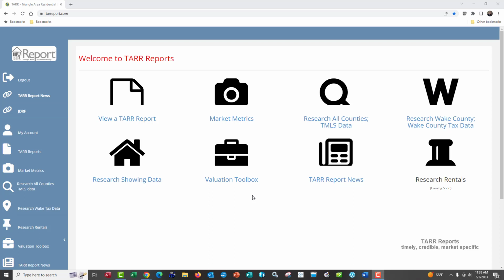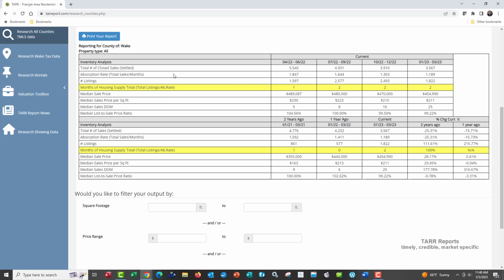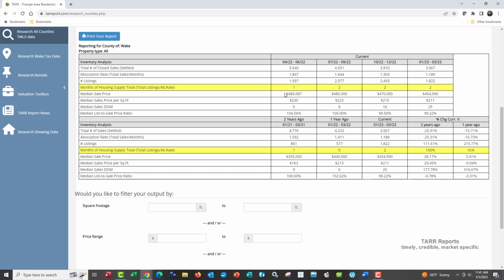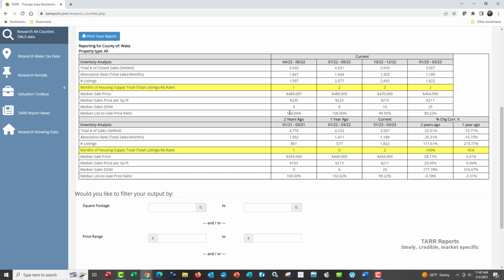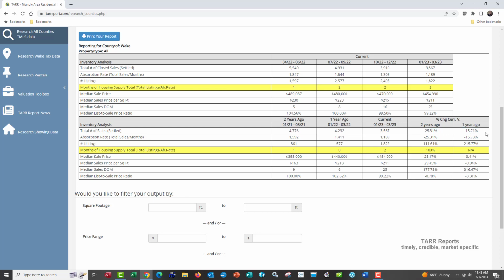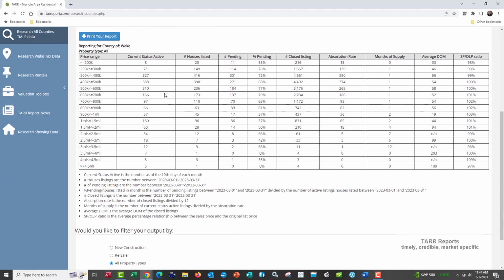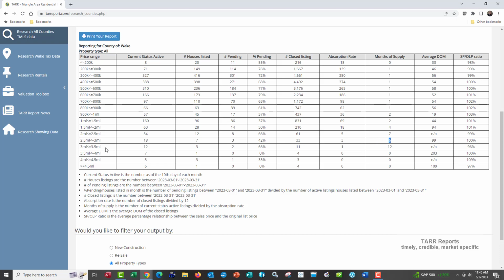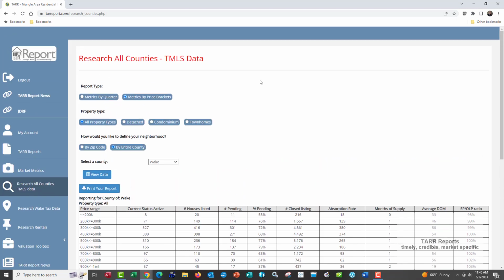Research all counties TMLS data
Analyze residential market trends.